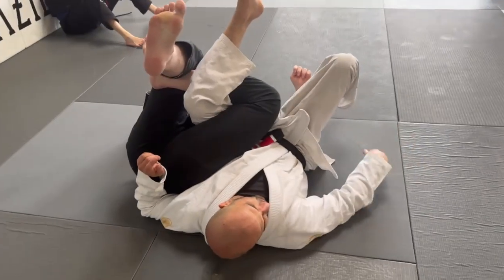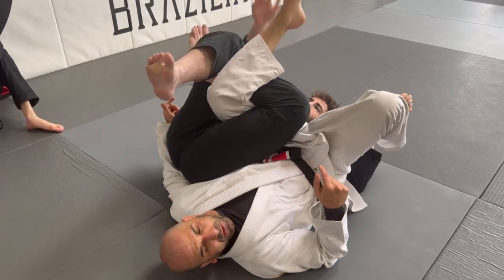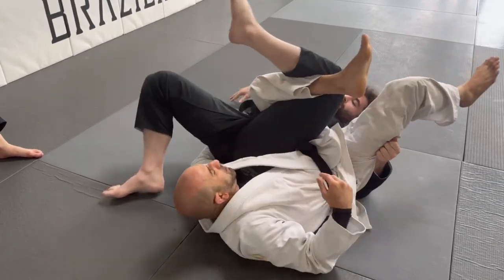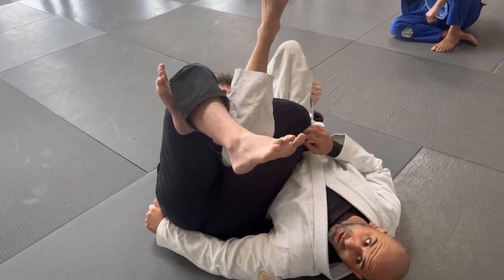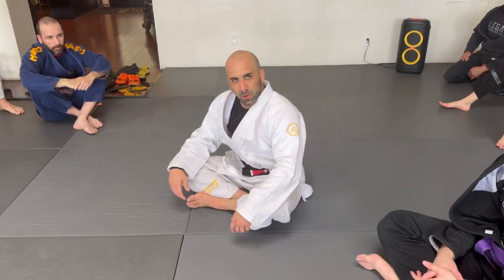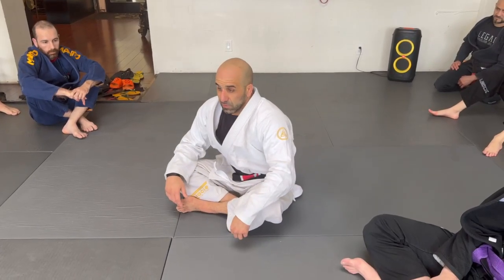Master the Truck - Crucial BJJ Details and How to Counter It by Arman Fathi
In this technical breakdown, Arman Fathi reveals the essential details to control and counter the Truck position. Learn from a black belt who blends Jiu-Jitsu knowledge with a deep understanding of body mechanics.

🎥 Exclusive training & content:
🔗 LegacyBJJ.TV

💪 TACFIT – The World’s Smartest Workout
🔥 The world’s smartest training system!

🍓 Açai Jungle Cafe – Your Neighborhood Paradise
🌴 The best açai for your day!